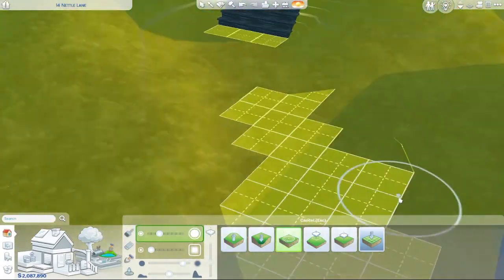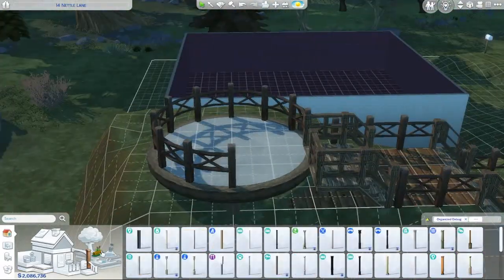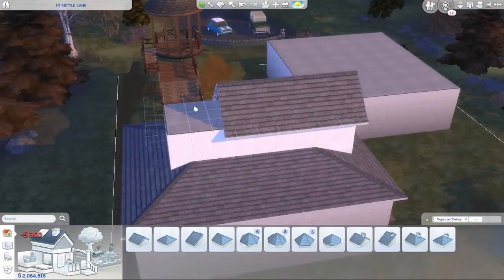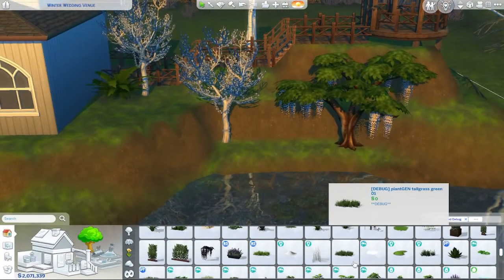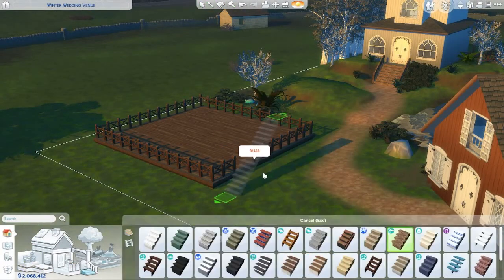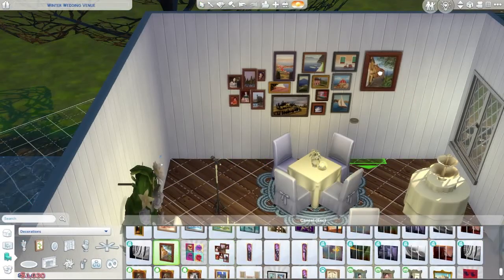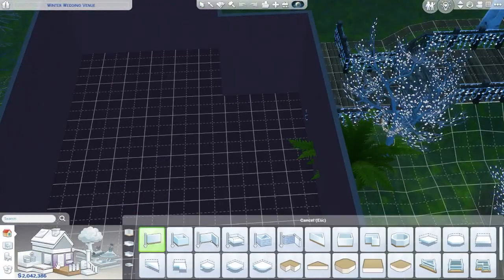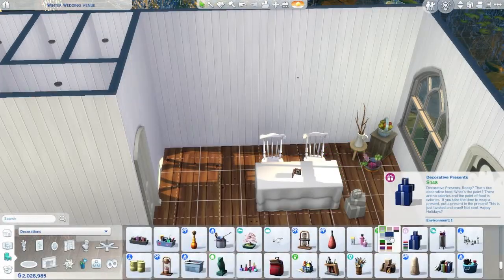❄️Rustic Winter Wedding Chapel❄️|| Sims 4 Speed Build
A beautiful winter wonderland for your weddings in the Sims 4! Check out the barn/dining hall for your sims to eat a delicious dinner, while our chapel is ready to serve as a romantic backdrop for your sims nuptials. Finally, we have a hilltop gazebo and a full dance floor and bar for your sims to party like it's 1999! This Sims 4 speed build has everything you need to throw the best sims wedding you could ever hope for!

❄️50x40
❄️$54,981
❄️Henford-On-Bagley

Follow me on:
Sims 4 Gallery ID: derain85